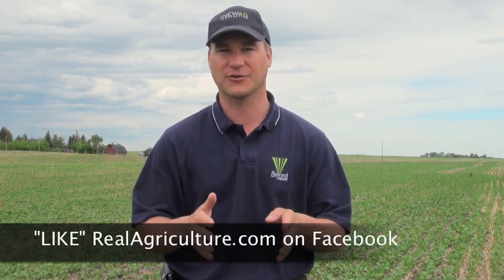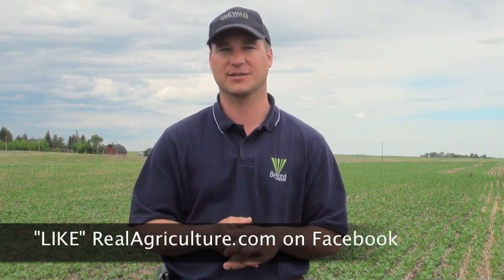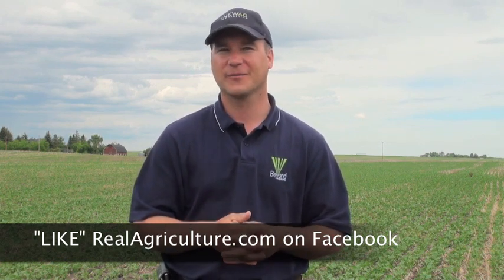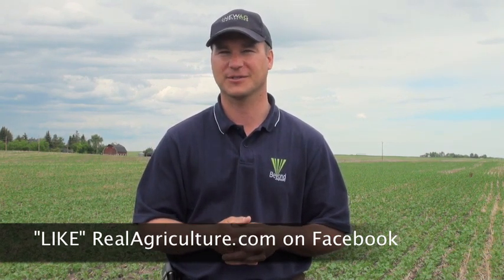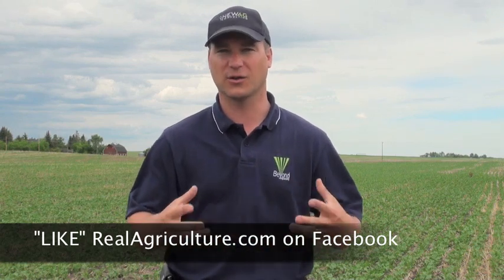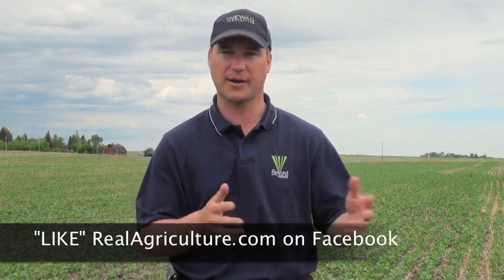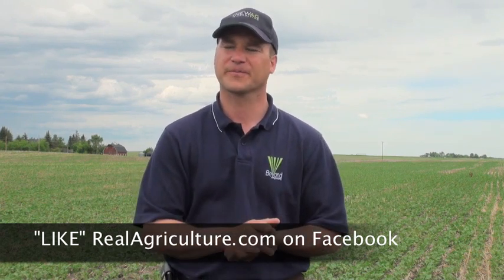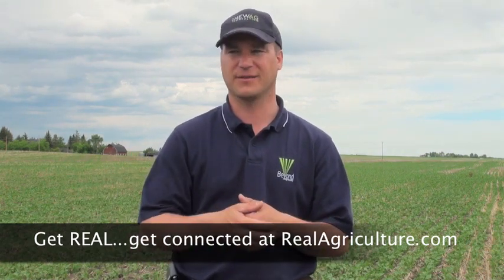Controlled Traffic Farming Year 2 - Steve Laroque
Steve Laroque gives RealAgriculture.com an update on his controlled traffic farming project in its second year.